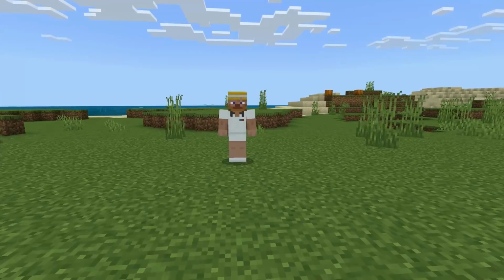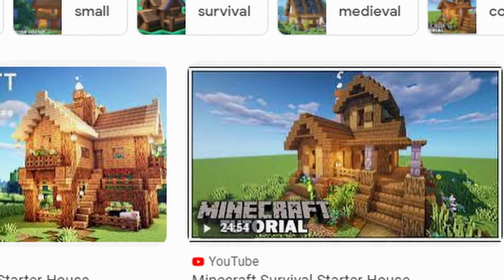Minecraft Has Changed...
It's not Minecraft that changed, it's us!

This Video Was Edited By:
Ash